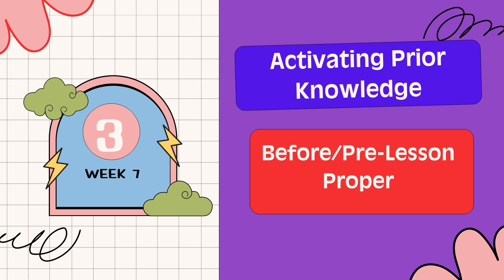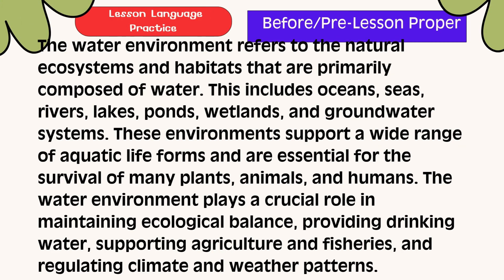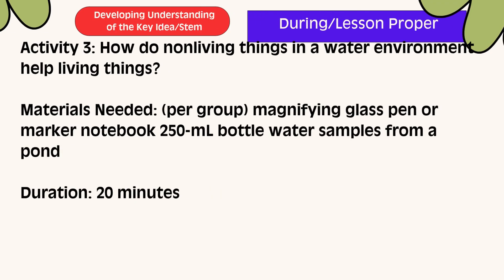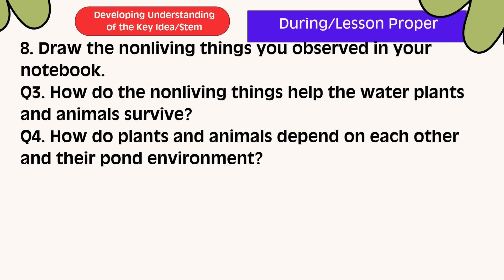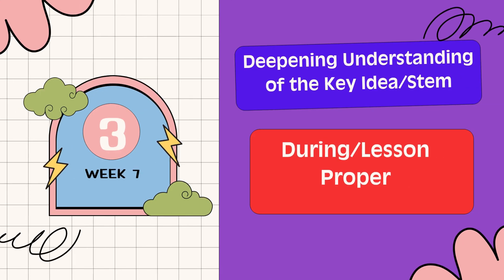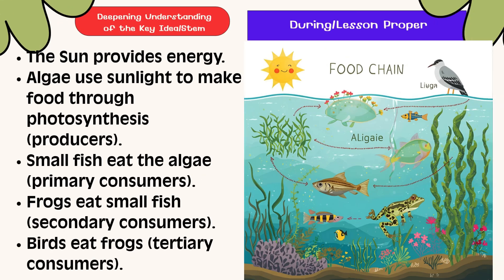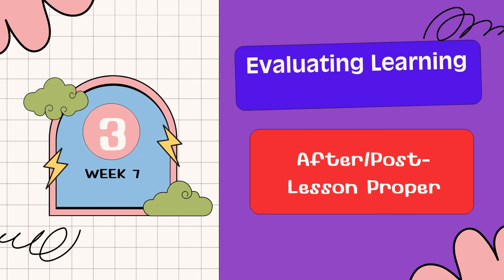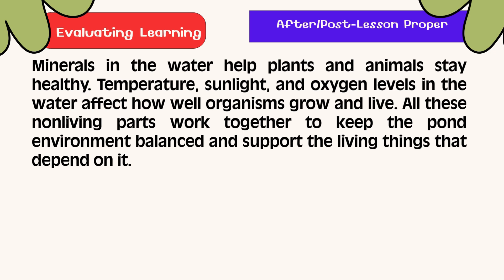Grade 3 Science Q2 W7 D3 | Nonliving Things in a Water Environment | Revised K-10 MATATAG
✅ Description:
Subject: Science
Grade Level: Grade 3
Quarter: 2nd Quarter
Week & Day: Week 7 – Day 3
Lesson Title: Nonliving Things in a Water Environment and Their Importance
Curriculum: Revised K–10 MATATAG

In this lesson, learners will observe and explore nonliving things found in water environments such as ponds, rivers, and aquariums. They will learn how nonliving things like water, sunlight, air, and rocks help plants and animals in these habitats to live and grow.

🌎 Topics Covered:

Nonliving things in water environments (water, sunlight, air, rocks, sand)

How nonliving things support living things in water

Examples of plants and animals that depend on these nonliving things

Understanding the balance between living and nonliving things in water ecosystems

🎯 Objectives:

By the end of this lesson, learners should be able to:
✔ Identify nonliving things in a water environment (e.g., pond).
✔ Describe how these nonliving things help plants and animals survive.
✔ Appreciate the importance of keeping water environments clean for living things.

📌 This lesson strengthens environmental awareness and helps learners understand how nonliving things make survival possible for living things in water habitats.

👩‍🏫 Teacher JA